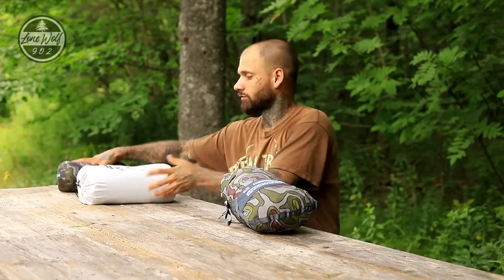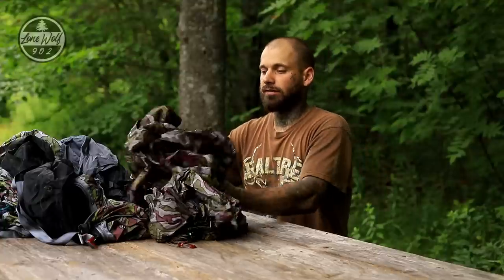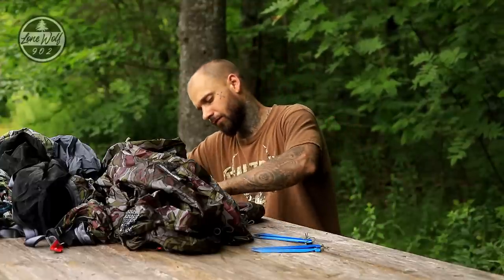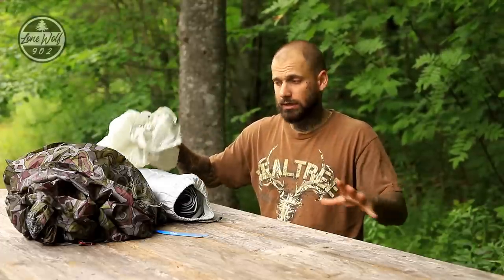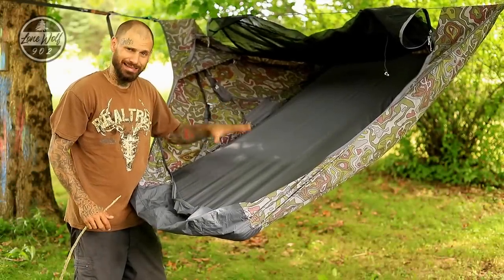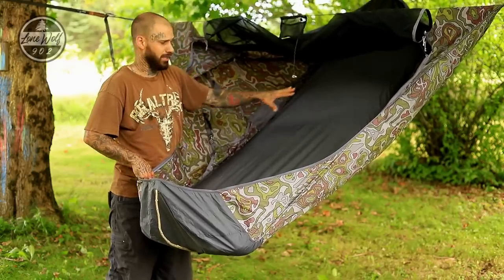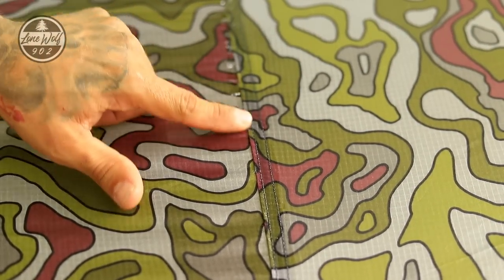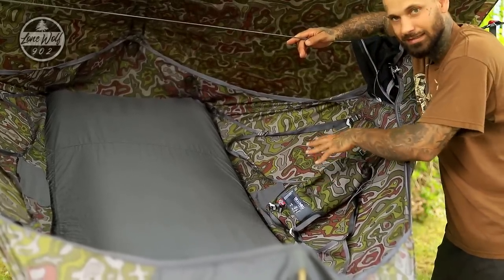Amok Draumr 5.0 Flat Lay Hammock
amok draumr 5.0 flat lay camping hammock with sleeping pad and rainfly tarp.  the perfect flat lay hammock for hiking and backpacking in 4 seasons.